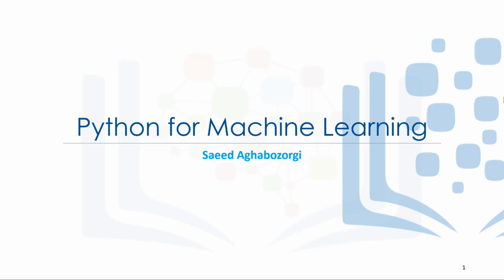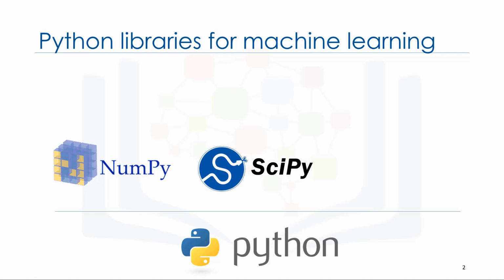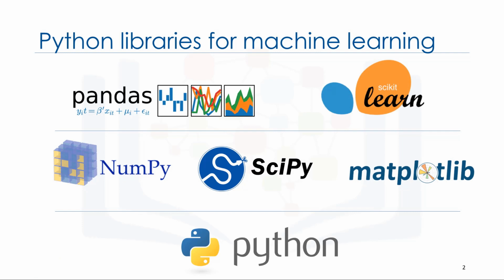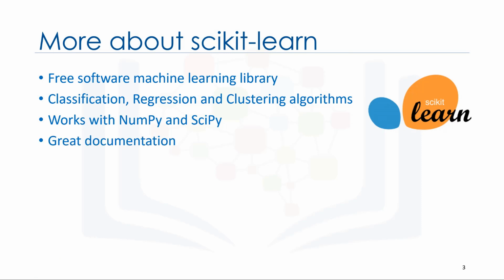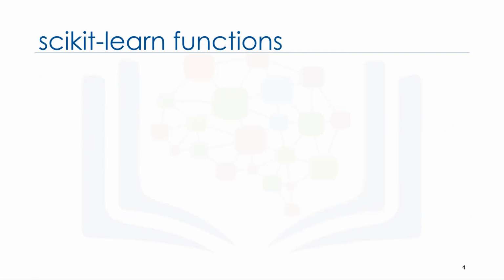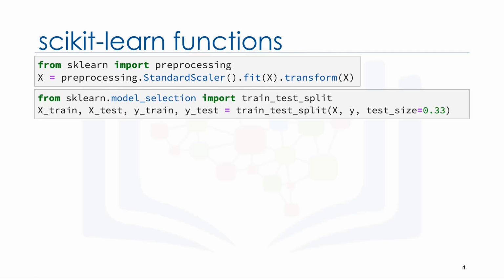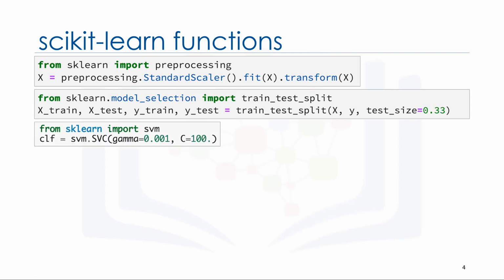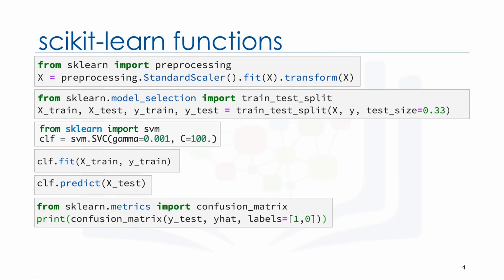1.2 Python for Machine Learning (6:10)